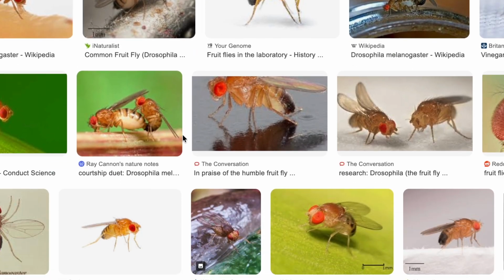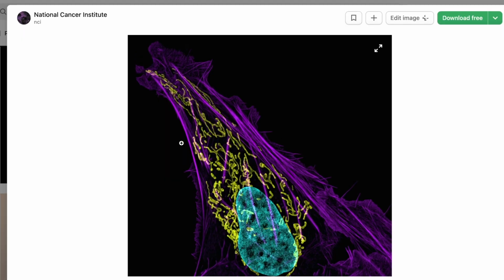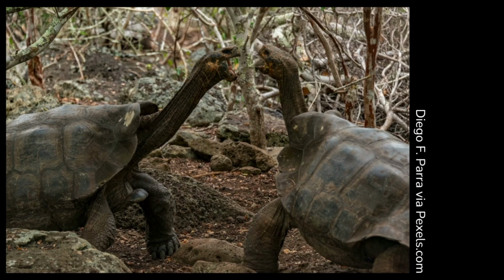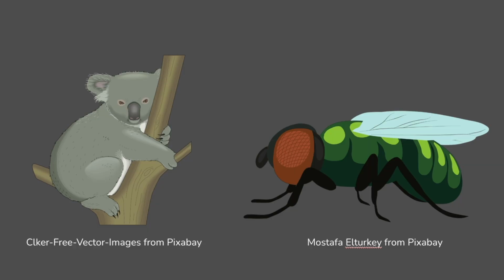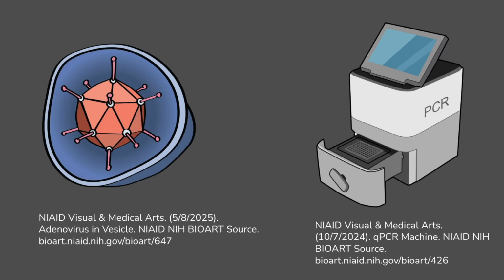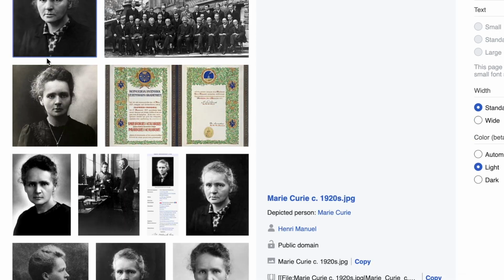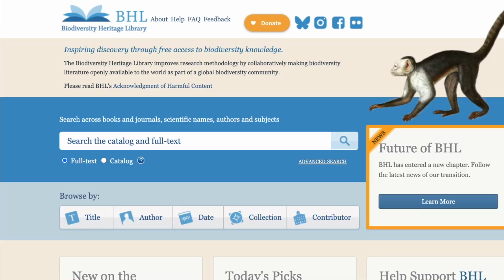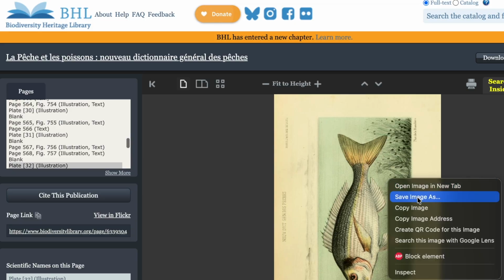Best Free Image Sites for Science Presentations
If you’re looking for images for your scientific presentations, or projects for biology class, look no further! In this video, I’ll show you 8 of my favorite free media sites with high-quality scientific images, and no copyright worries!

Let me know what other sites or resources you use for images in your lessons, presentations, or videos!

RESOURCES

MUSIC
Easy Saturday by Bad Snacks

IMAGES
Own Work
Pexels.com
Pixabay.com
Unsplash.com
Wikimedia Commons